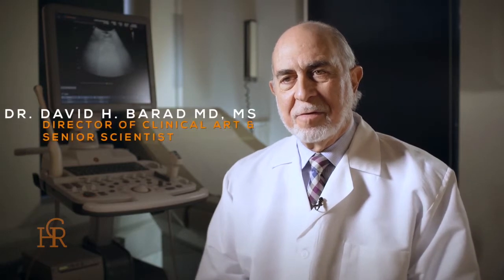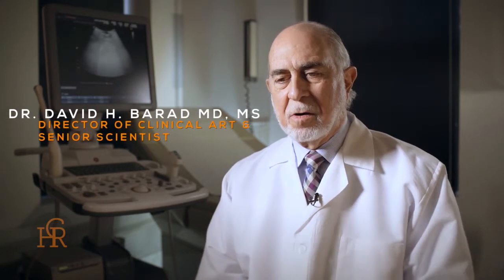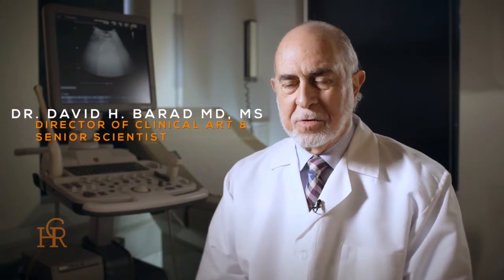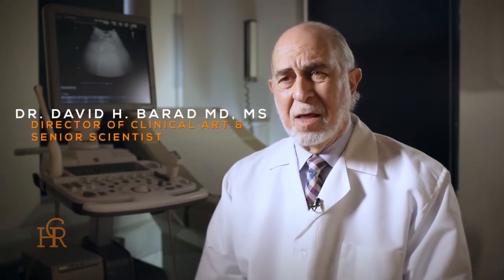DOR/Low Functional Ovarian Reserve (LFOR): Specialized Approach with Androgens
The Center for Human Reproduction's Dr. David H. Barad explains how women with diminished ovarian reserve (also known as DOR, low functional ovarian reserve, or LFOR) have very sensitive ovaries. CHR "pretreats" women with LFOR with supplements and medications to build up the momentum in the ovaries before an IVF cycle.